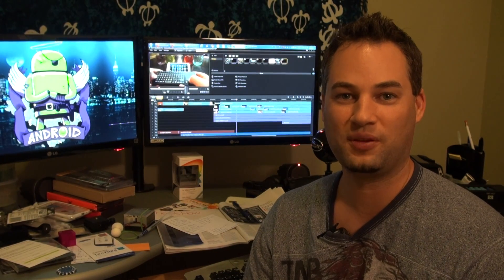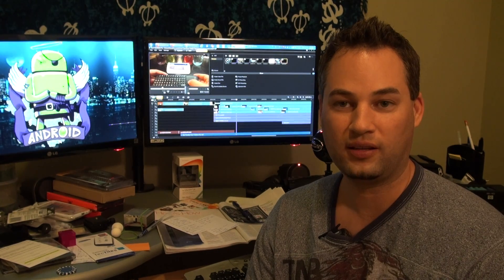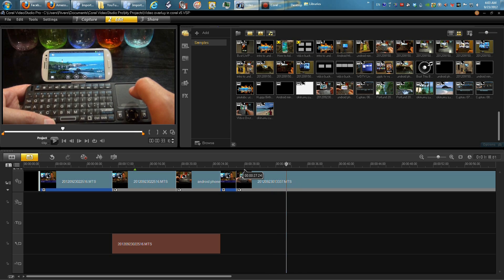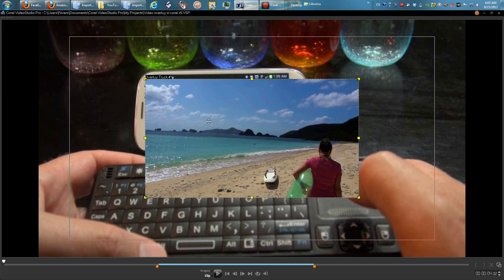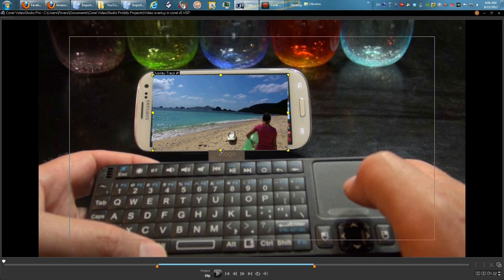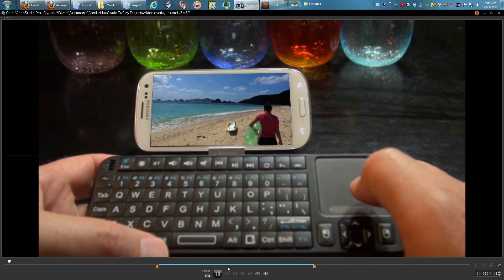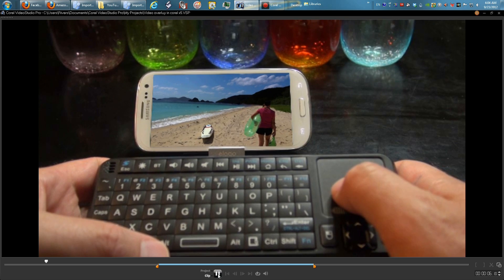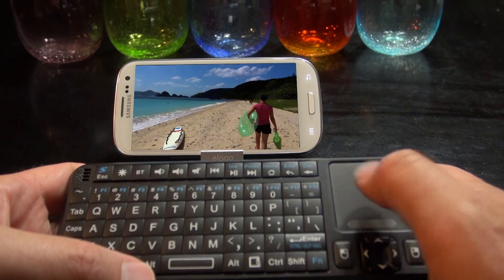How To Overlay Video Using Corel Videostudio X5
I do most of my YouTube video editing on X5 and occasionally on Adobe Premiere and After Effects.  Corel X5 lets you edit really fast even when using 1080p video on a slower machine (using proxy files).  It also supports tons of formats.  X5 doesn't re-encode the video in places where no changes were made preserving original quality and keeping the file size small.  Here's are really good price in Videostudio X5